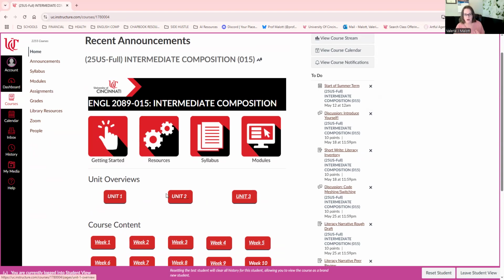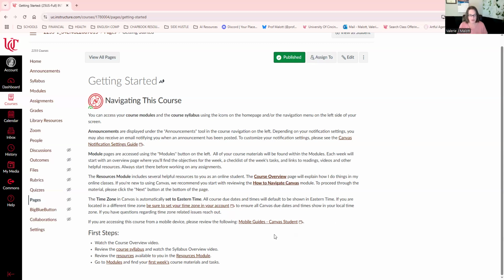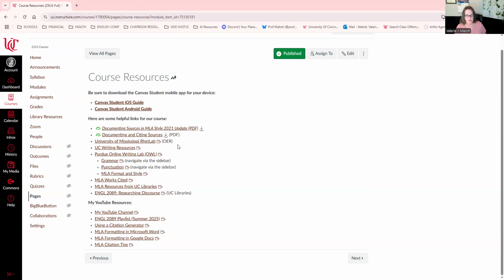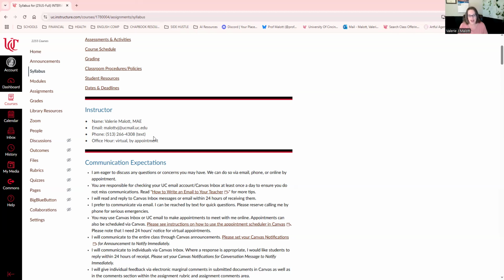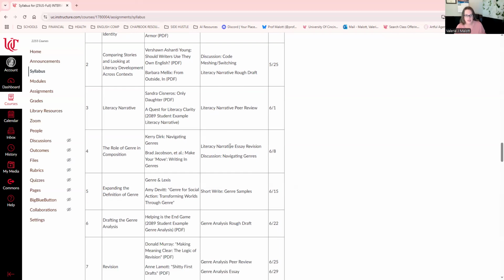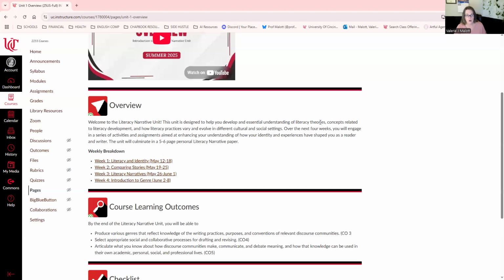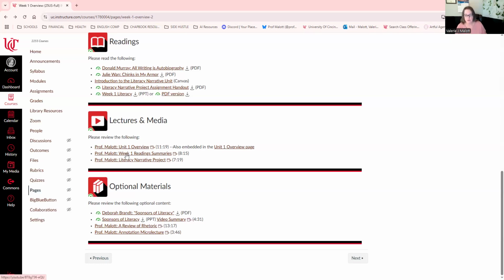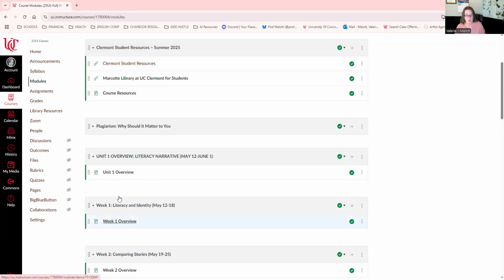ENGL 2089 Overview: Intermediate Composition | Summer 2025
Welcome to ENGL 2089! In this video, I go over the course format, navigation tips, syllabus highlights, and communication expectations.